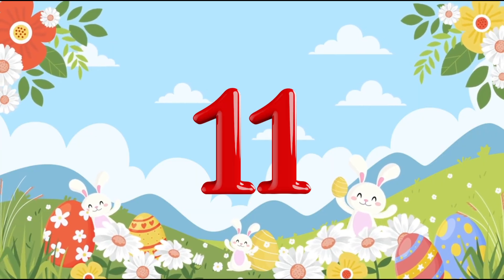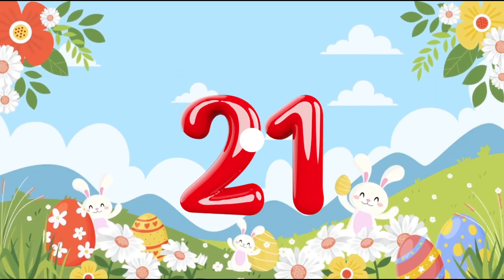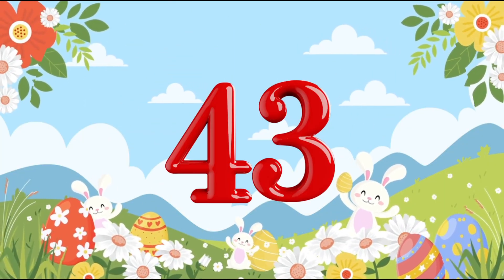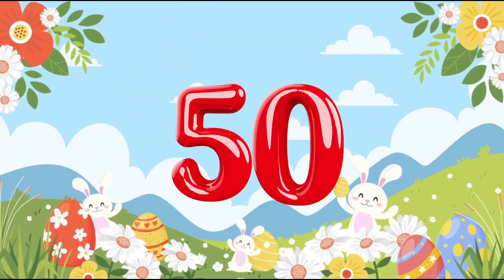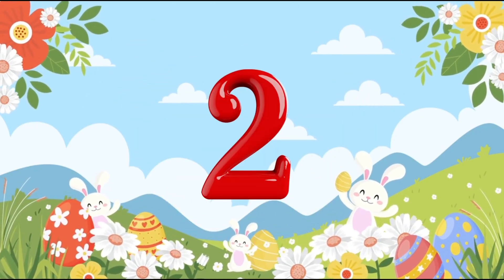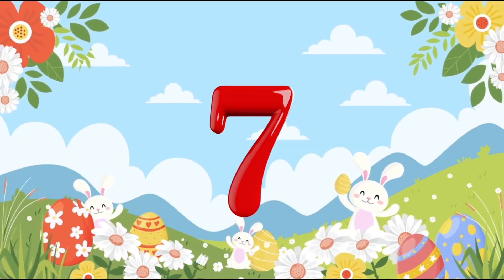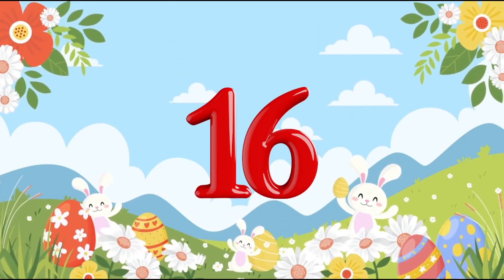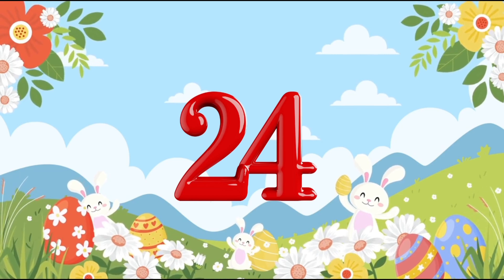🌟 Counting to 100 for Kids | Learn Numbers | Fun Educational Video 🌟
Welcome to LearnBee Kids, where learning is always fun and exciting! In this colorful and interactive video, children will learn to count from 1 to 100 in a fun and easy way. This number learning video is specially created for toddlers, preschoolers, kindergarteners, and early learners who are just starting their journey with numbers and counting.

✅ Clear and slow counting from 1 to 100
✅ Bright and engaging animations to hold attention
✅ Kid-friendly voice to support learning
✅ Great for classroom and home use
✅ Helps build a strong foundation in math skills

🎯 Learning Objectives:

Recognize and read numbers from 1 to 100

Understand the correct counting order

Improve memory and number fluency

Enhance listening and observation skills

Develop early math confidence

This video is great for both individual learning and group activities. Whether you're a teacher looking for classroom content or a parent teaching at home, this video will make counting a fun adventure for your child!

Fun learning songs

Number rhymes and counting games

Educational videos for toddlers and preschoolers

Interactive and colorful lessons every week!

💬 Let’s count, learn, and grow together!